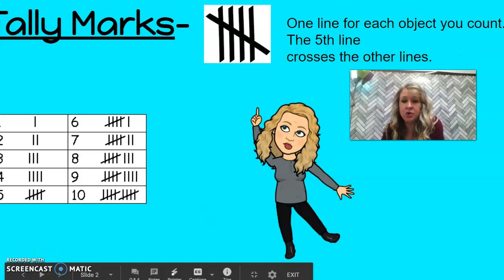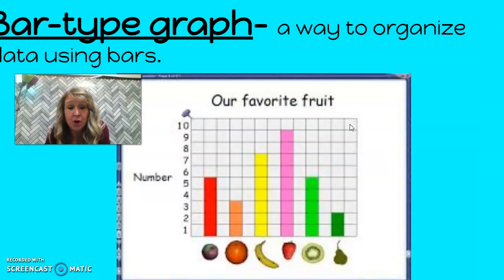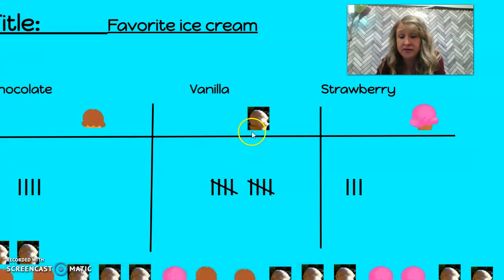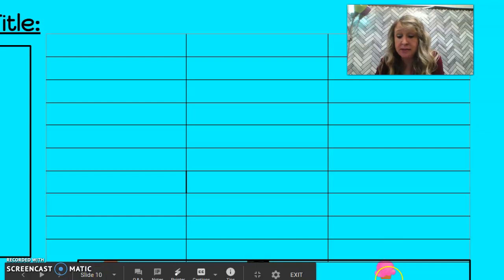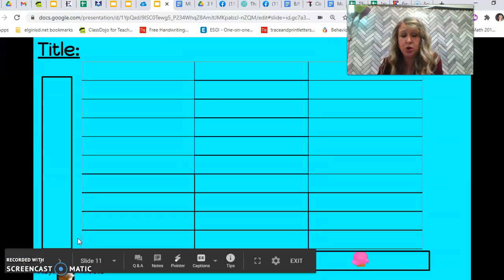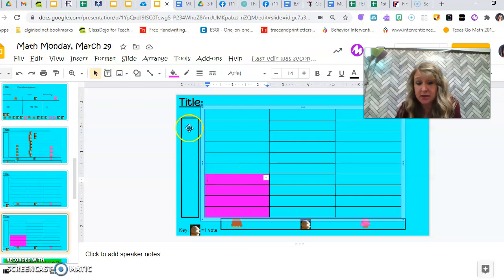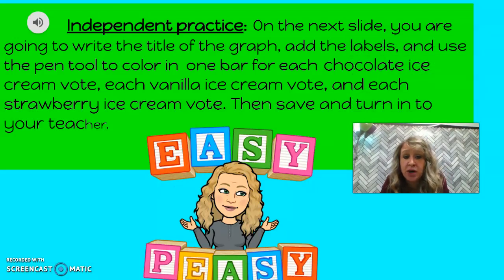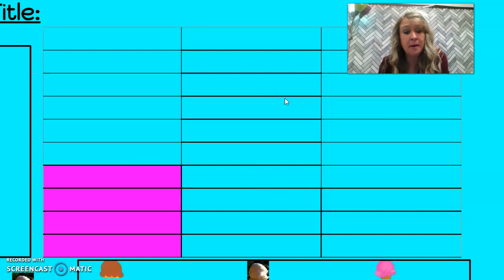math monday 3/29